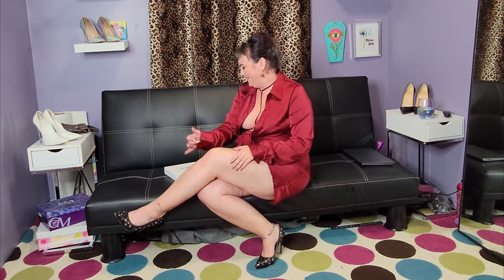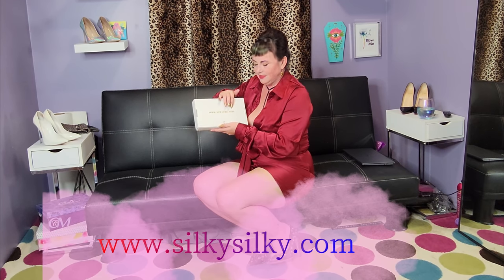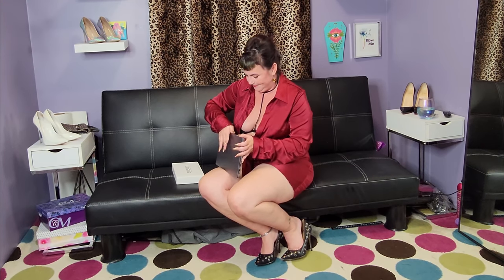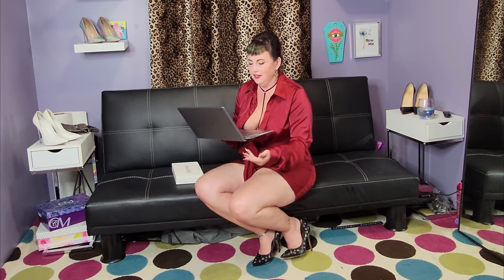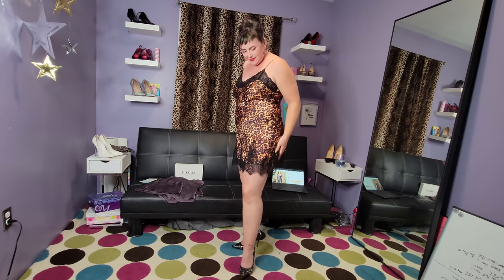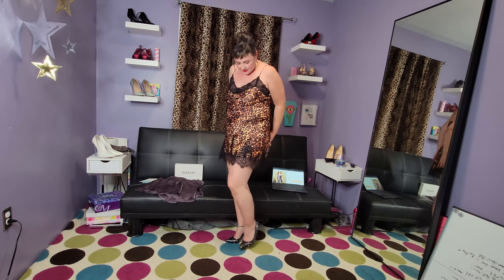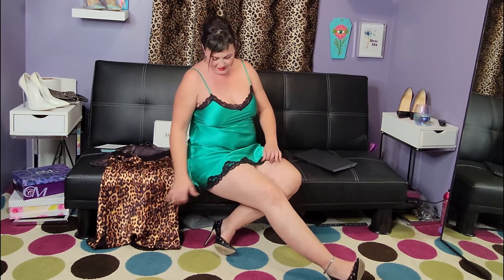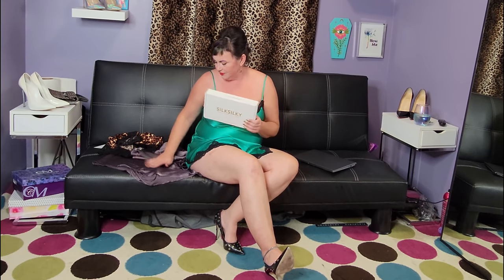A Sassy SilkySilky Review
sent me some awesome lingerie. I hope you like it.

If  you would like to support me:

Check out my Brand Spankin' (see what I did there) NEW  OnlyFans

Amazon Wishlist

Wanna treat your special gal (me☺️) all the info you need is below. You will be thanked personally in the unboxing Video

Cole Harbour PO
Dartmouth, Nova Scotia, Canada
B2W 5G0

I am 5ft 5 inches in height approx 165 lbs
Most clothing is a size Large
Waist, generally size 12 or 34
Shoes generally a 7.5 or 8 US sizing 38.5-39 euro (according to Louboutin & Casadei)
Pantyhose Size C/D

XOXO
Sassy Stacey